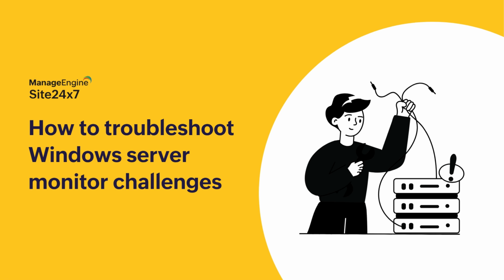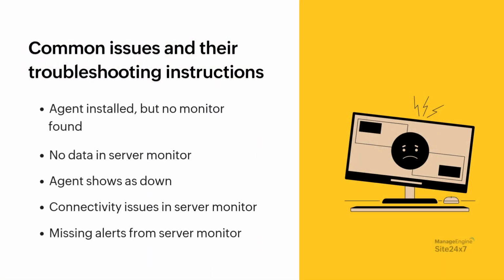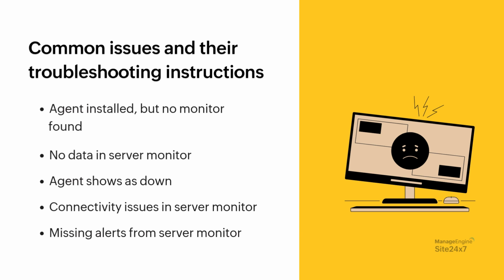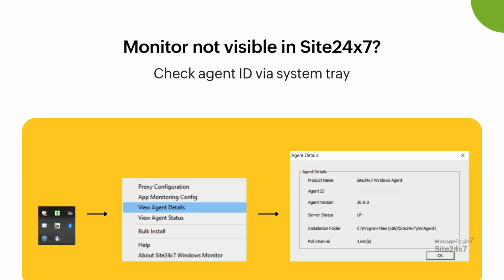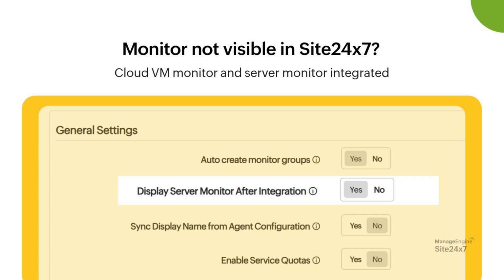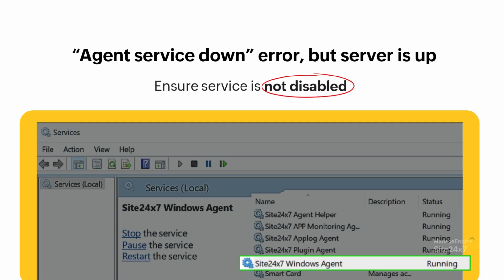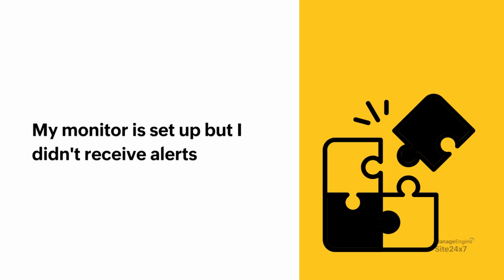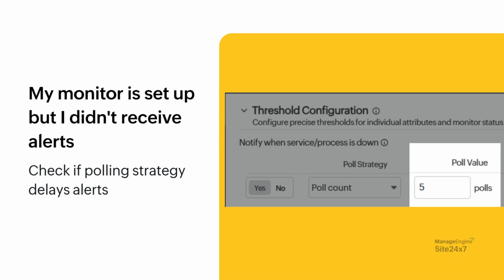How to troubleshoot Windows server monitoring challenges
In this detailed walkthrough, we solve 5 common issues faced right after installing the Site24x7 server monitoring agent:

Timestamps
0:00 - Introduction
0:39 - Agent installed but no monitor found
0:56 - No data showing in the server monitor
1:11 - Monitor status says “Agent is Down”
1:25 - Server monitor reports connectivity issues
1:38 - Alerts not received when server goes down

We’ll cover troubleshooting in simple, easy-to-follow steps.